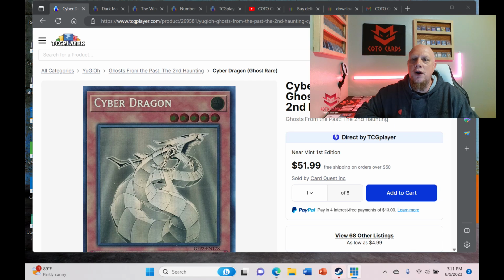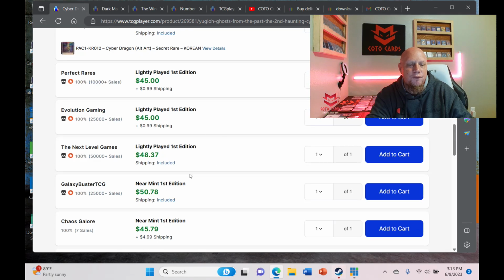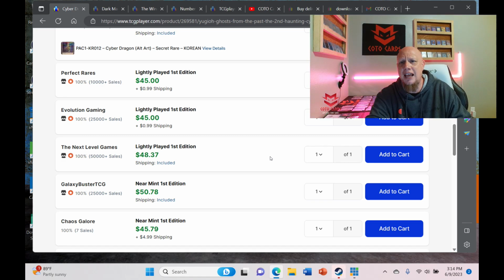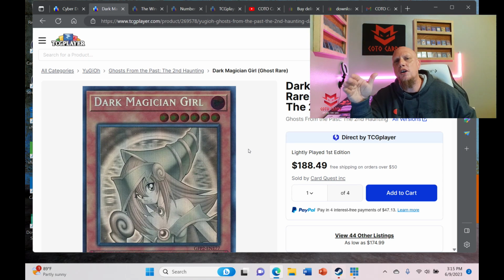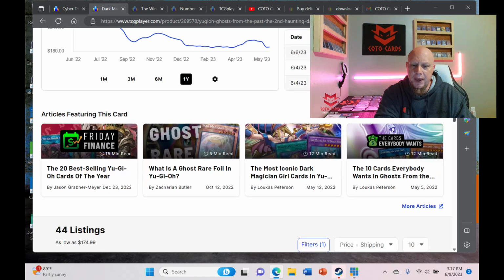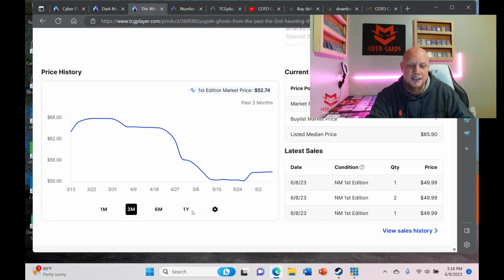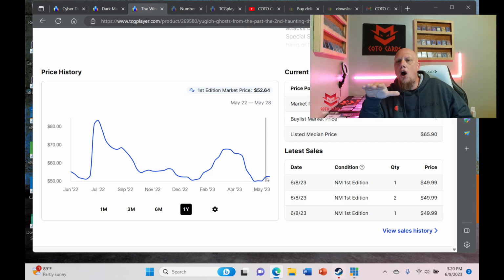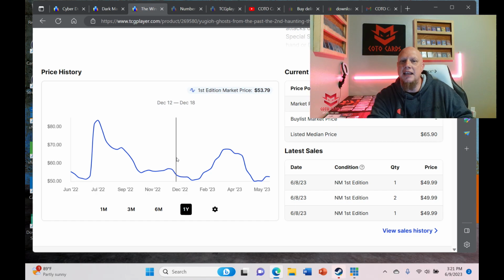Cards you should be buying right now - Ghost Rare Edition (+ Giveaway Results)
We are looking at 4 Ghost Rares that are too cheap and cards you should consider buying.  In addition we are also revealing the results of the last 3 giveaways - check us out!